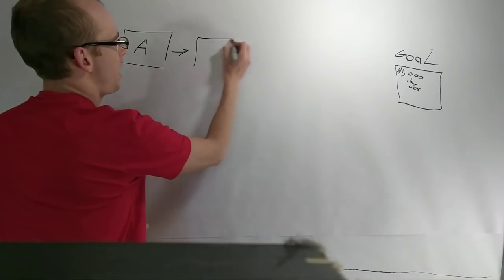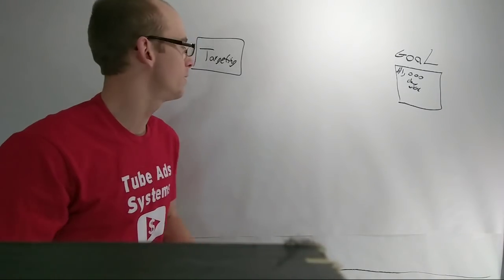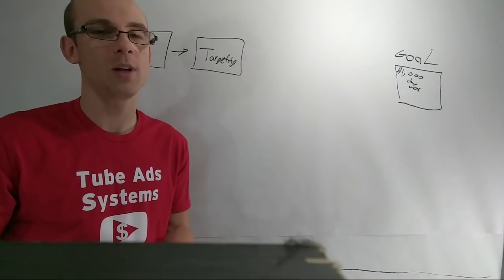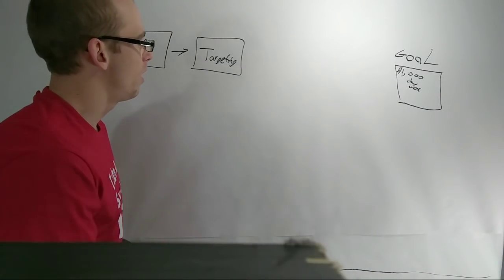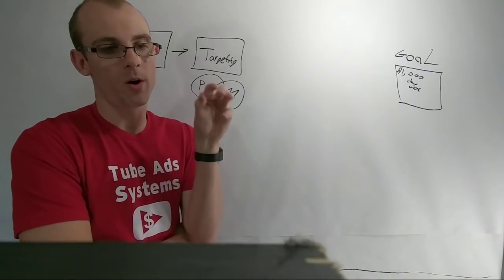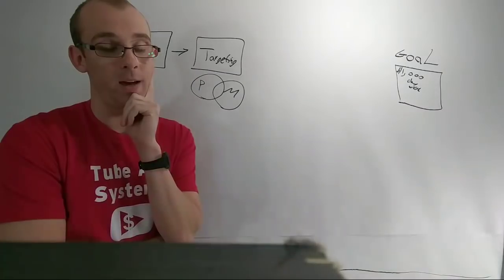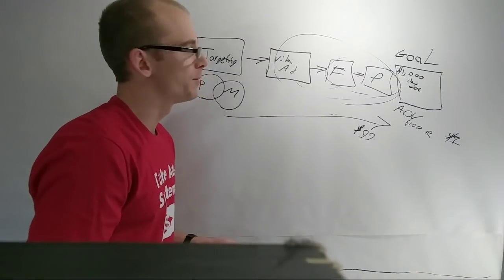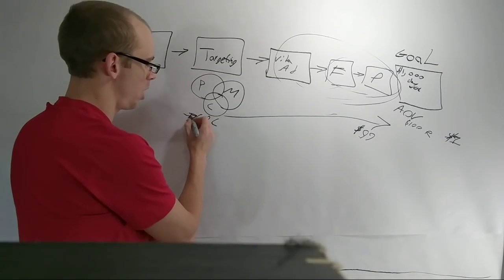Scale Your Business Using YouTube Ads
SUBSCRIBE to my channel for daily videos, to help grow your business, correctly, quickly, and most important profitably (hit red button above - also click on the bell so YouTube recommends me to you - and check back daily ...let's do this TOGETHER).

Here's the links to some of the top fitness experts in the world behind the sense of their organic channel, highly profitable sales generated funnels, from targeting, to ads, to funnels, the profit..

Sorry don't ever use their last names so stuttered on that, and I was nervous in the beginning but then got into it later on, so thanks for sicking around till the end!

Anyways, hope you really like it!

WHAT DID YOU LEARN/INSIGHTS?

HOW ARE YOU GOING TO USE IT TO GROW YOUR BUSINESS?

I'd love to hear, and helps others as well.

Talk soon!

- Mike Piet

PS: more detailed training and case study is currently unlocked free for you to view, no email or optin or anything, right on our "free training" page so make sure you check it out as soon as you can if not already:

PPS: to set up a FREE CALL TOGETHER SO I CAN SEE if we are a right fit to work together where I execute everything for you, setting it all up, managing and optimizing using our proven systems to achieve profitably in a relatively short time frame, then go to our "contact page" and fill out the form to meet: